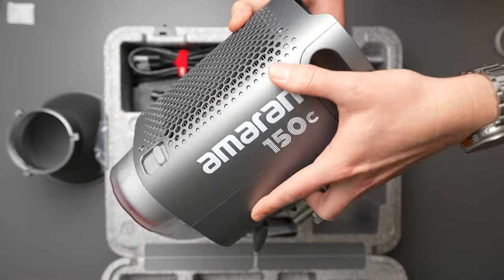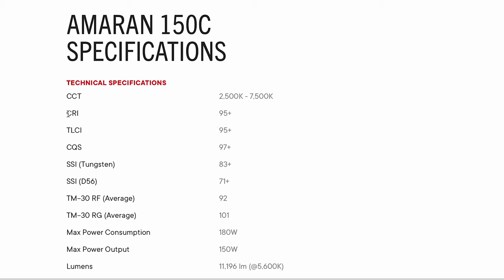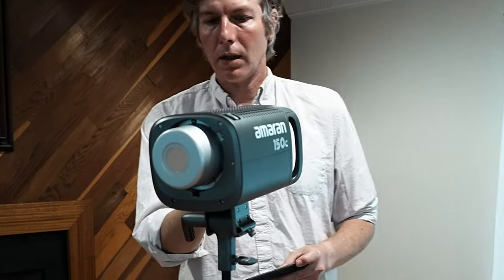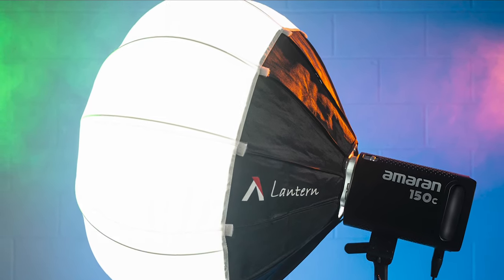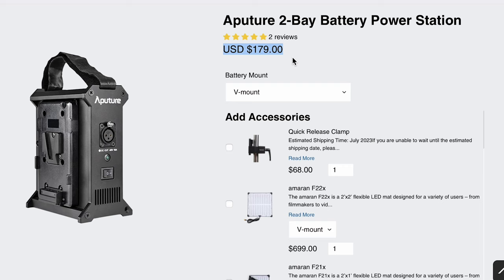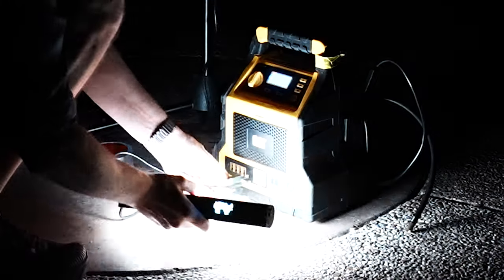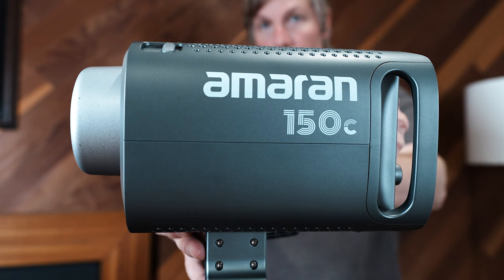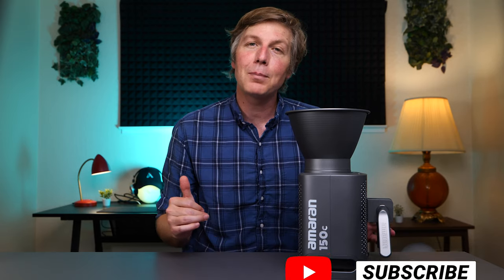Aputure Amaran 150c Review: Its Incredible!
Experience the power and precision of the Amaran 150c LED light, your next essential tool for video production. It's adjustable color temperature and top-notch color accuracy are bound to elevate your video quality - don't hesitate, click the link below to check it out now! If you value robust build quality and easy controls, this new fixture from Amaran brings the reliable formula again. So, are you ready to revolutionize your production setup?

🛒MC Pro
🛒Infinibar PB6 (2 Foot)
🛒Amaran Cobb Light 100x S
🛒Aputure Dome

🛒Other Products I Like👍:
🛒Neewer C Stand
🛒Neewer C Stand with Roller Wheels
🛒My Favorite Lights, Amaran P60X and C